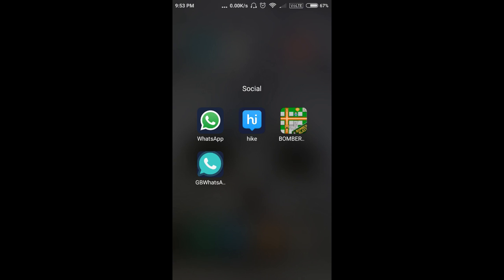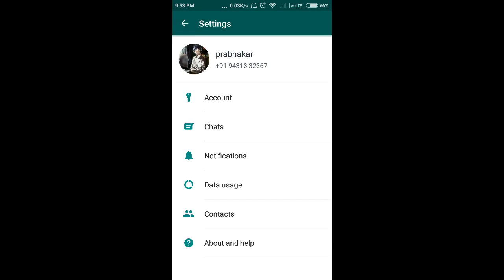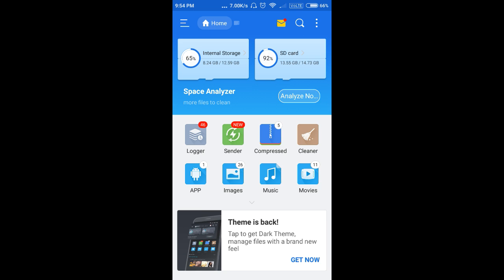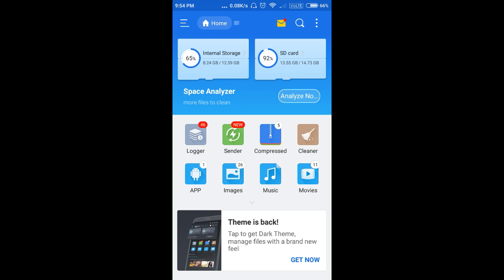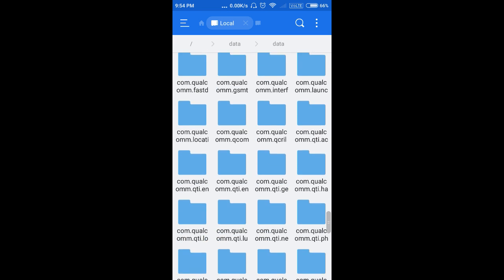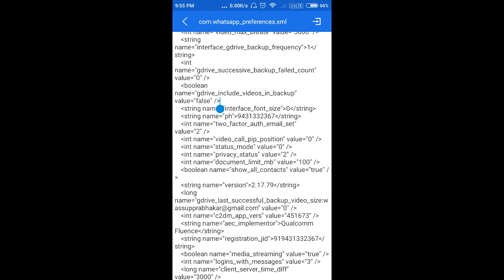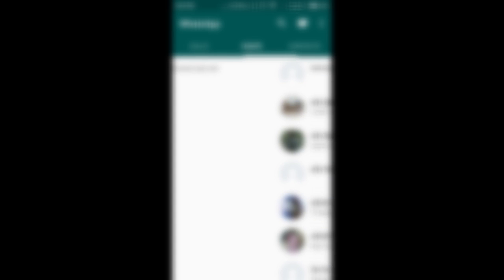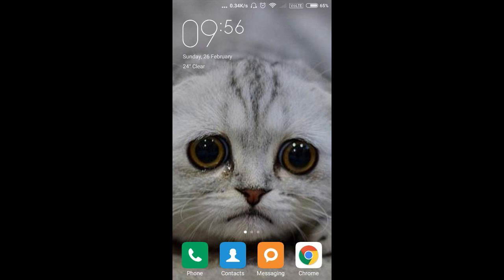Remove New Whatsapp Status Feature And Get Back To Old Whatsapp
Remove the new status feature and get back to old whatsapp with this simple method
requirements -
1. Rooted Device
2. Whatsapp installed on device
3. ES file explorer or any root explorer

Steps -
1. Close whatsapp completely
2. open es file explorer
3. enable Root explorer
4. Grant Super user permission
5. navigate to /data/data/com.whatsapp/shared_prefs/
6. open  com.whatsapp_preferences.xml
7. enable edit
8. find "status_mode" and change its value to 0
9. click back and save it
10. now open whatsapp
Boom guys your old whatsapp is back!!!

for rooting your device you can use application like "kingroot" or "oneclickroot" they are really simple app which will root your device with a single click